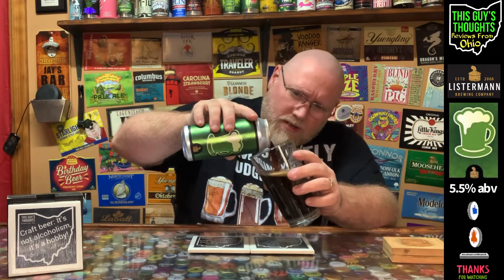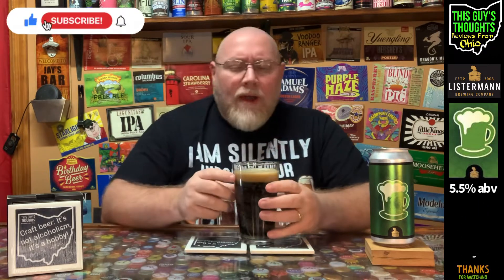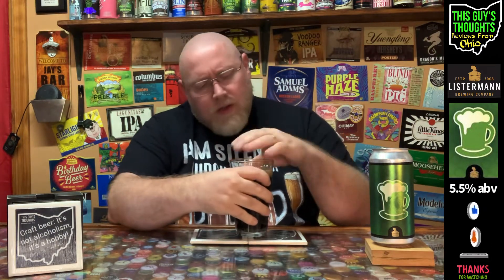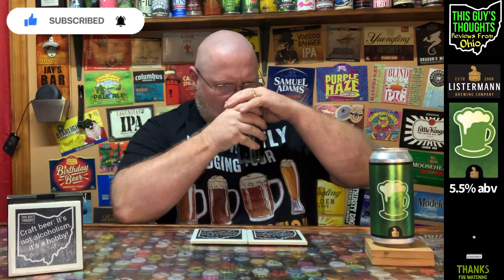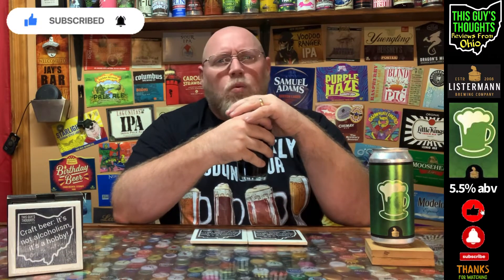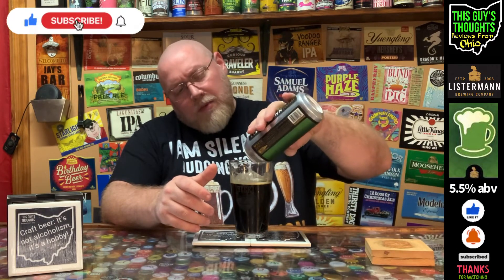Review #788 “Shamrock Shake” Irish Cream Milk Stout (2022) - Listermann Brewing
Review #788

Listermann Brewing
Shamrock Shake
Irish Cream Milk Stout
5.5% abv